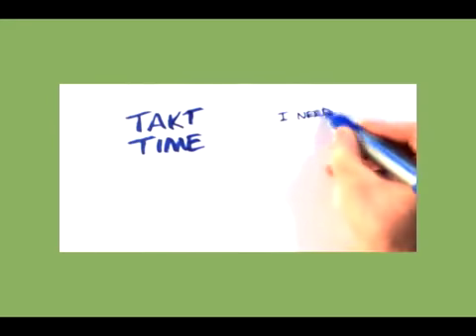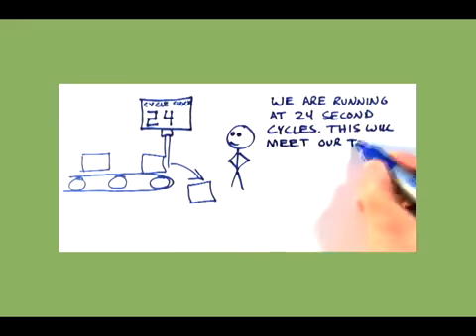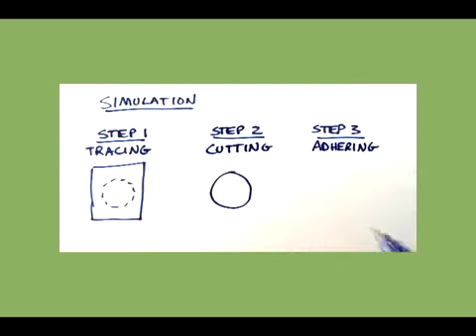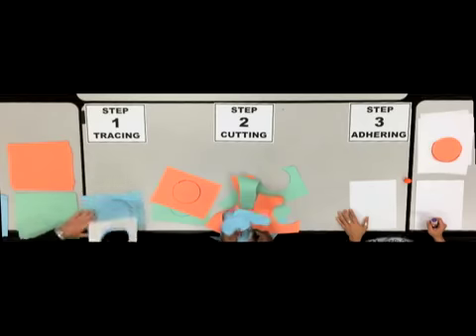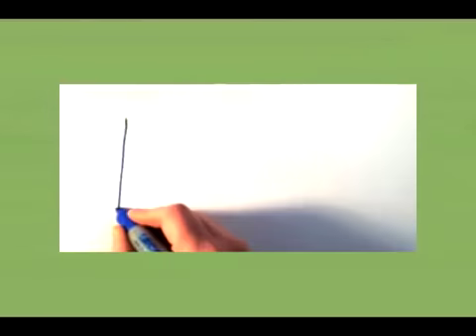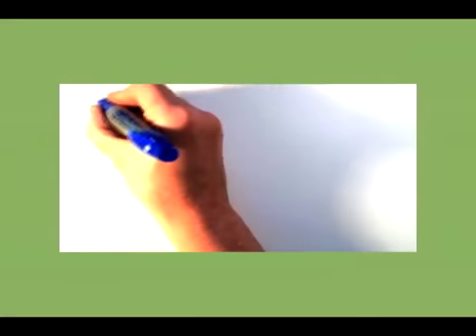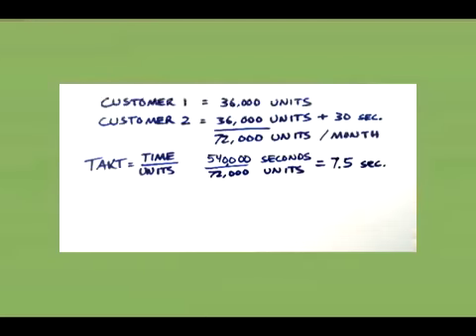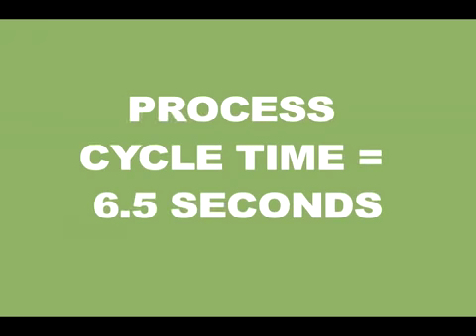Takt time,lead time,cycle time